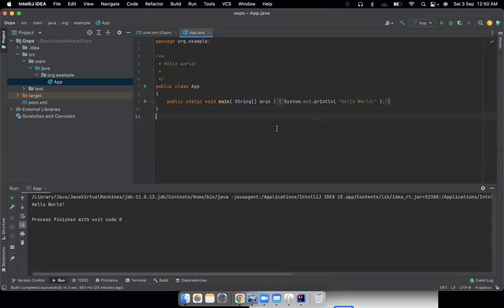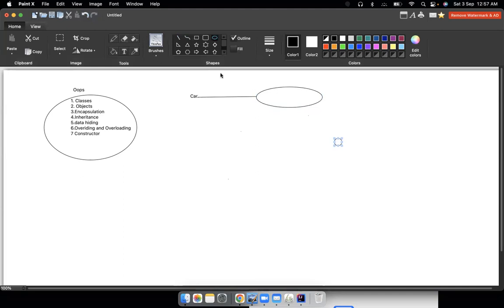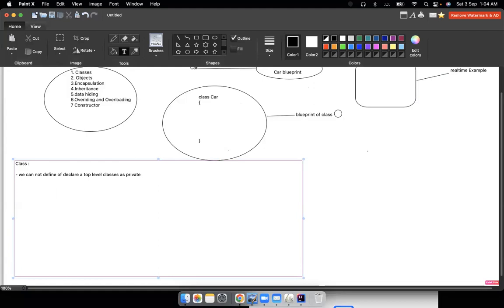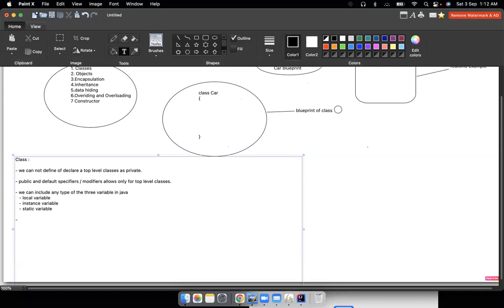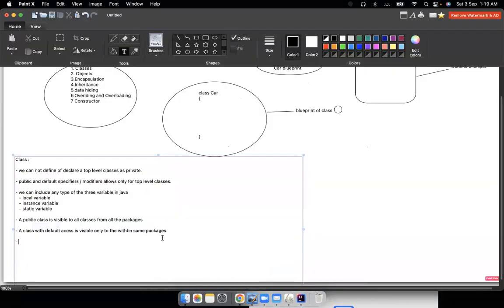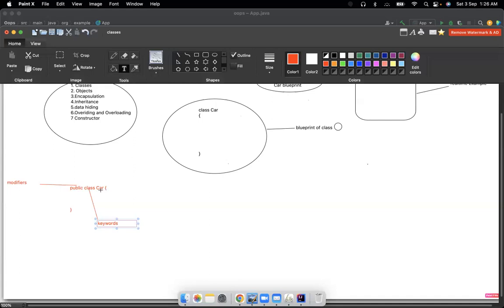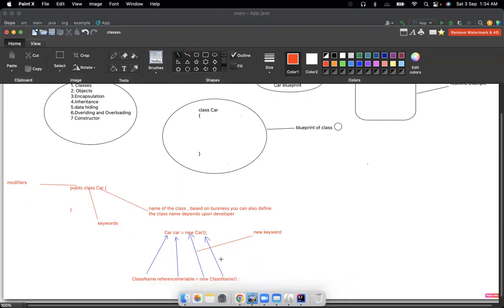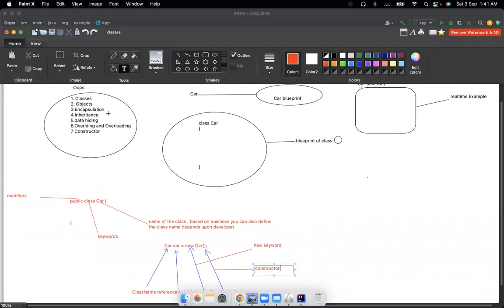Java OOPs Concepts by Tech Stack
This videos is basically for freshers who keen to learn about basics of classes and objects of OOPs Feature in Java @techstack1661